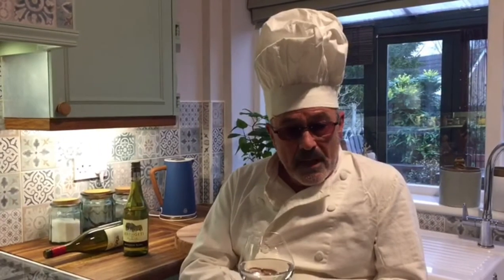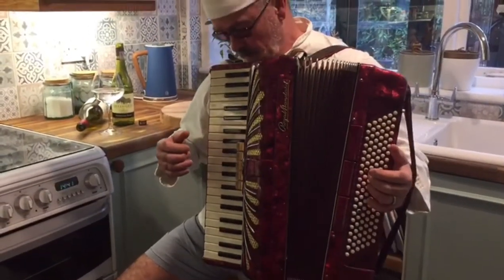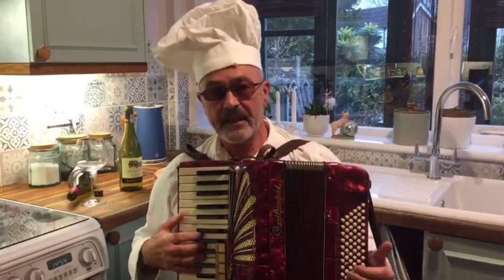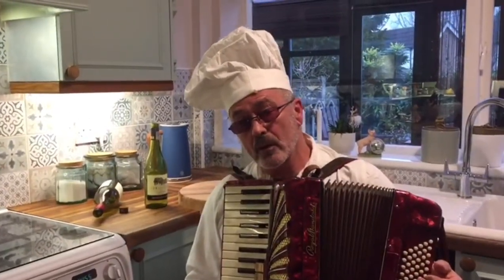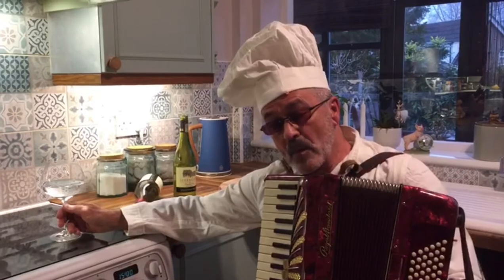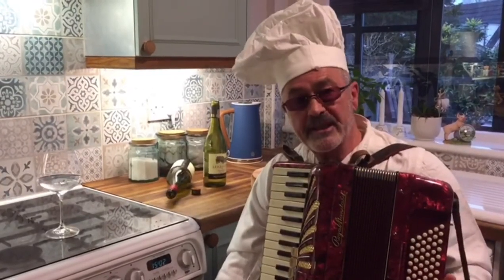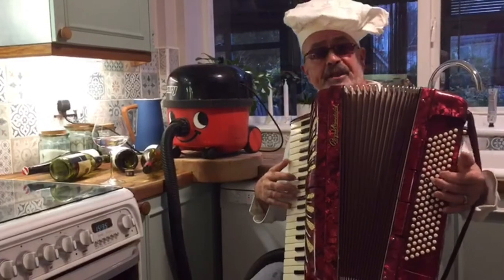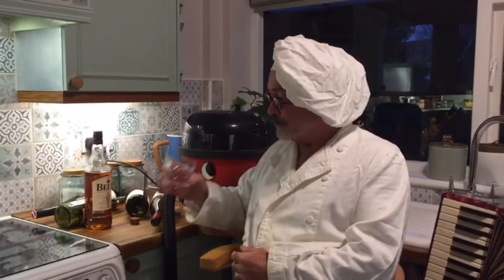Chef Paulo: Worls Best Chef and Musical Genius Plays the Piano accordion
Take a look amidst the doom and gloom and have a laugh.